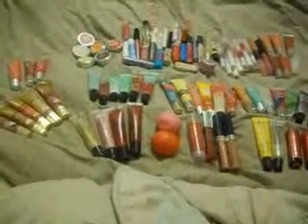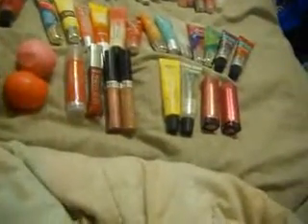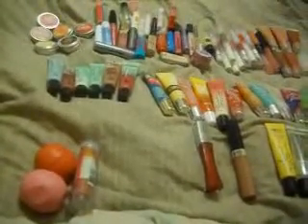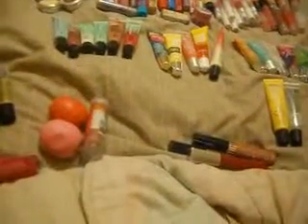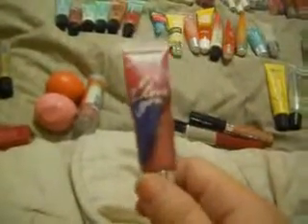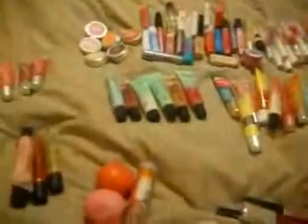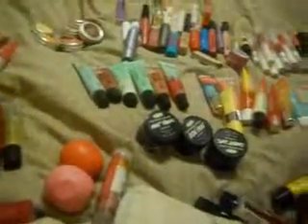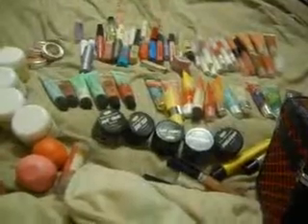One of my Obsessions!!! LIP PRODUCTS!!!!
Just my collection of lip products. All purchased by me unless otherwise stated